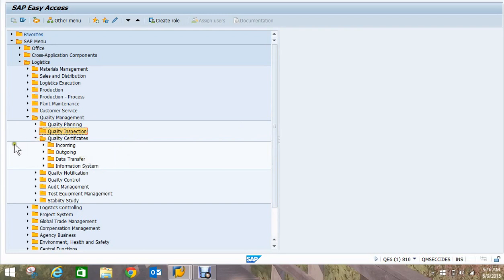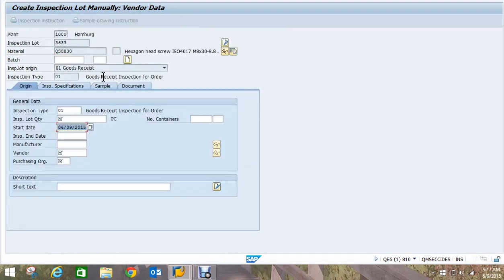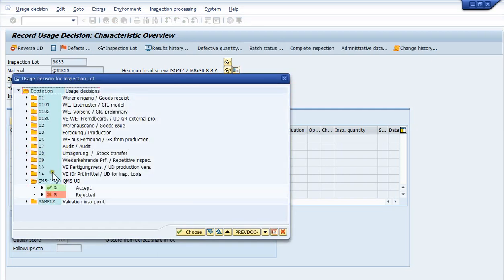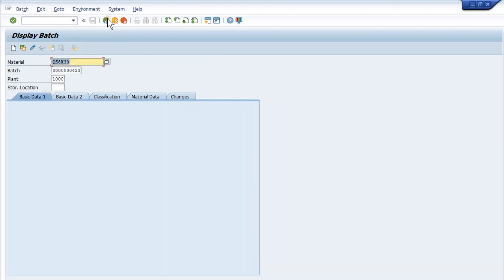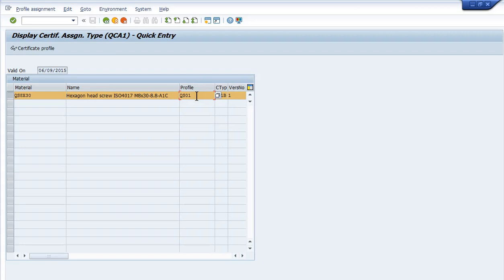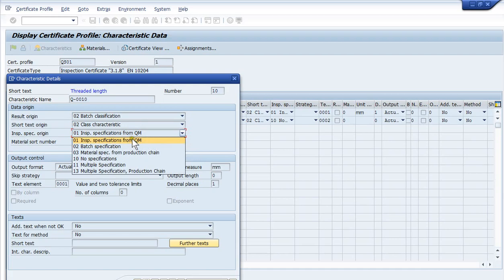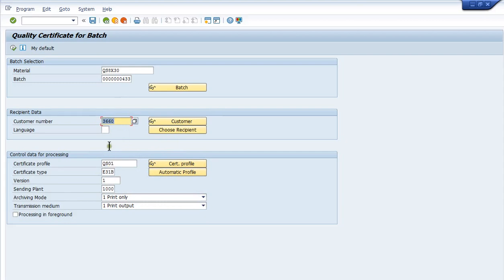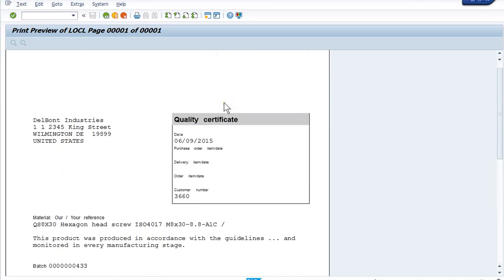SAP Outbound COA Processing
In this video we show you a live demo in SAP on how to process Outbound Certificates of Analysis in your company.